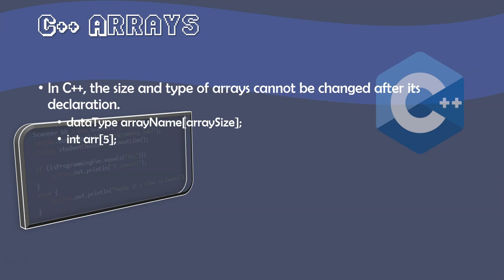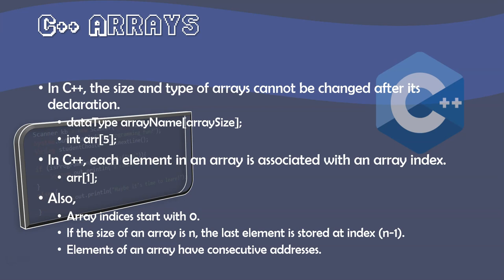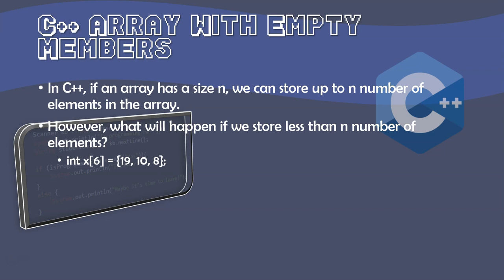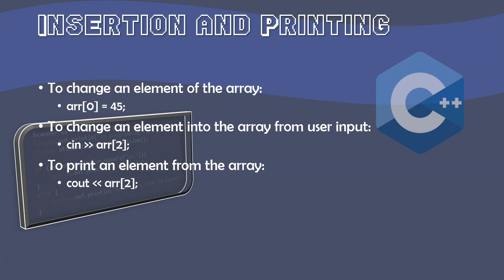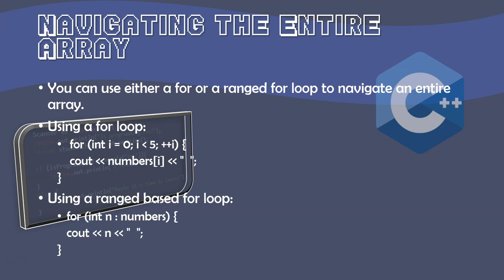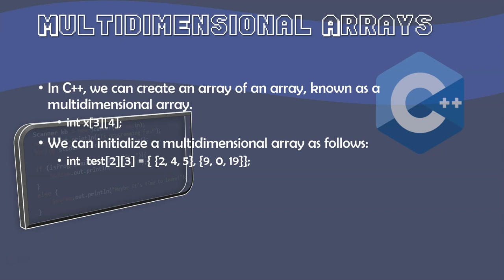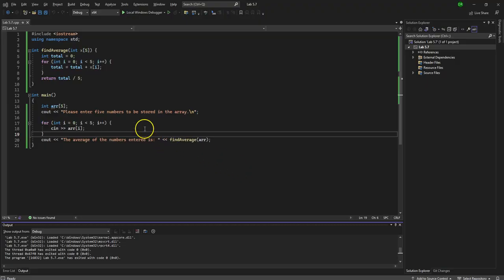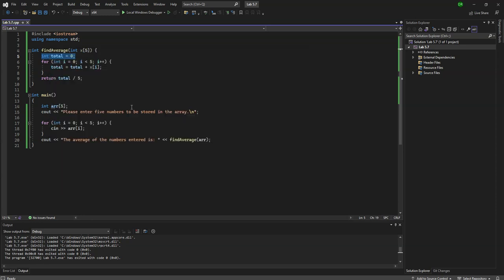5.7 Arrays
Looking at how to use arrays in C++